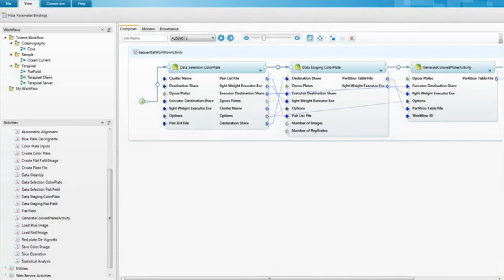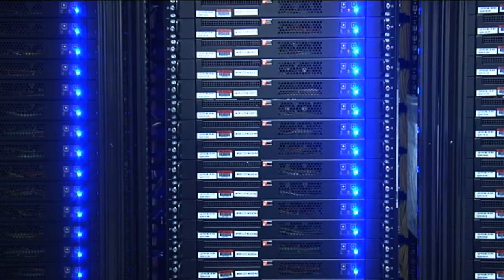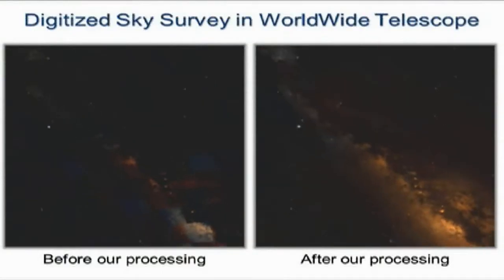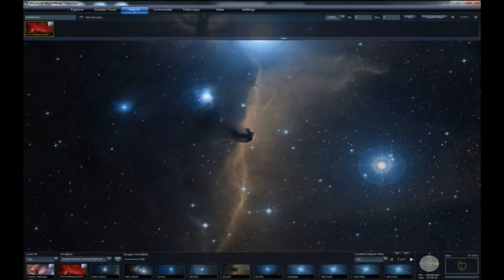Terapixel Project Introduction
Dan Fay, director of the Earth, Energy, and Environment effort at Microsoft Research, talks about the Terapixel Project. This project enables you to take a virtual tour of the cosmos in which you can see the entire sky at once then zoom into detailed views of distant galaxies. The Terapixel project from Microsoft Research makes all of that possible, by creating the largest and clearest image of the night sky ever producedΓÇöa terapixel image, now available in the WorldWide Telescope and Bing Maps.